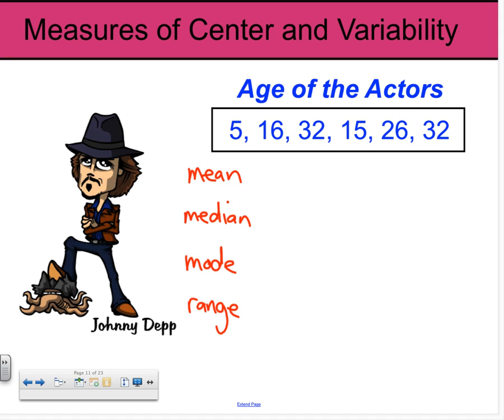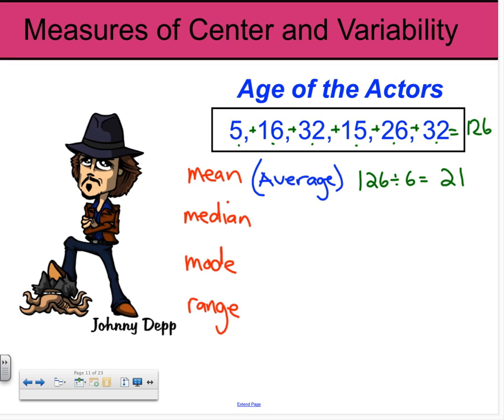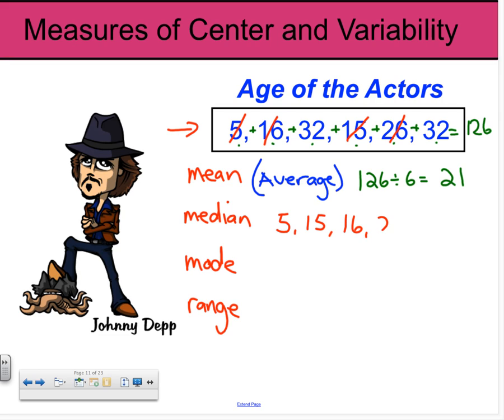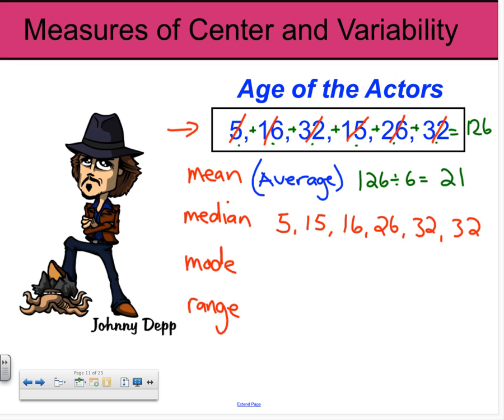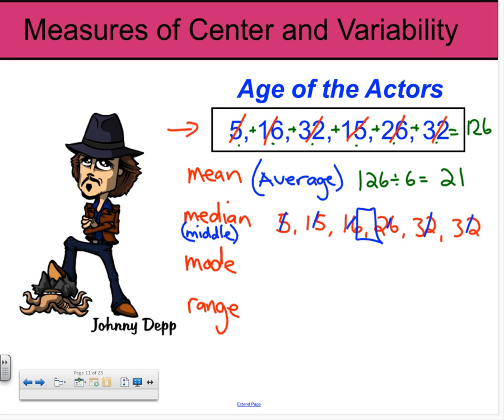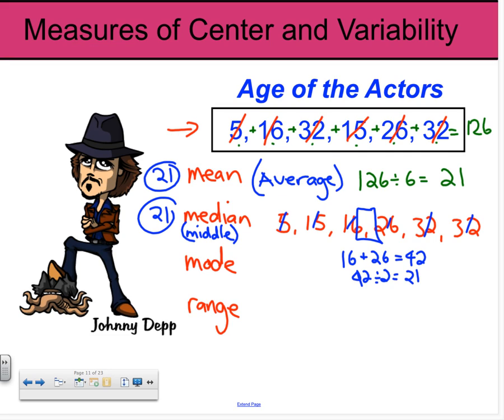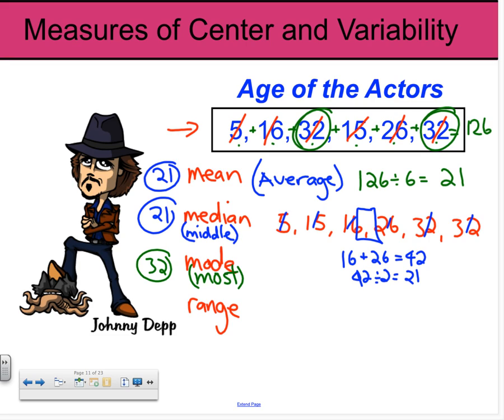Measures of Center (Mean, Median, Mode & Range)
Remember to place the numbers in a data set in order from least to greatest to help find the mean, median, mode and range.